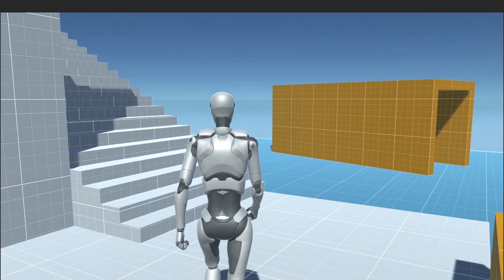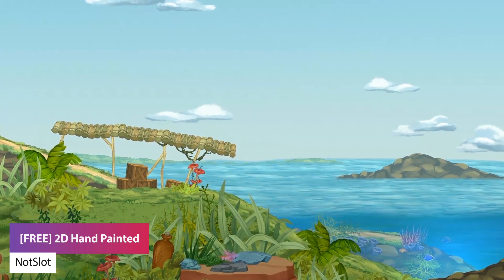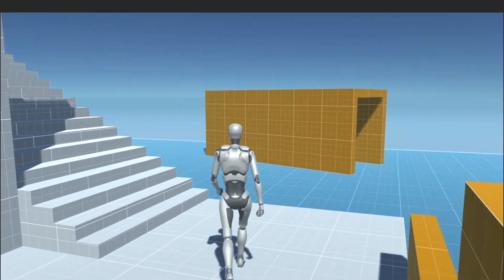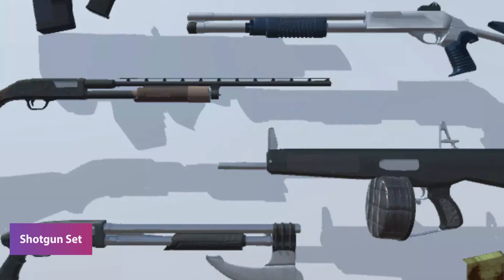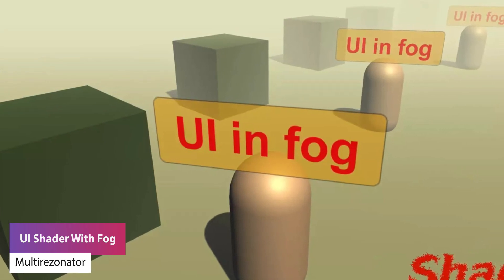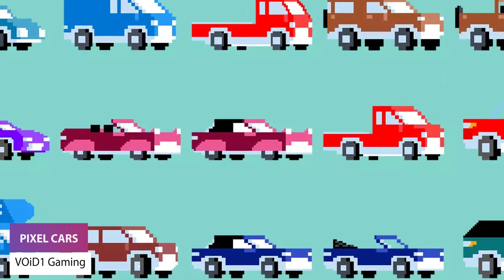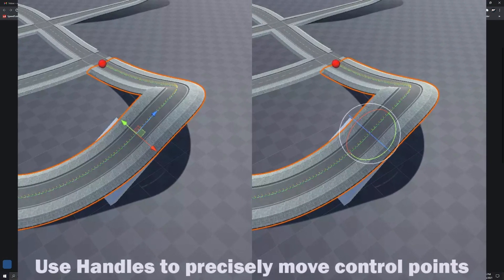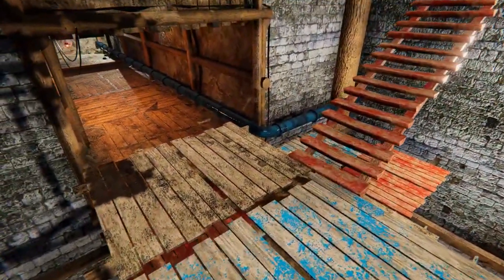Top 10 FREE Unity Assets - July 2021 | Unity Asset Store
A selection of the best free assets for Unity, for June / July 2021. This includes 55 Free models, Programming Assets, Materials, Textures, Particles, VFX and more!

2). Starter Assets - First / Third Person Controllers
3). Roof Top Safe House
6). UI Shader With Fog
7). Free Meat and Skin Icons